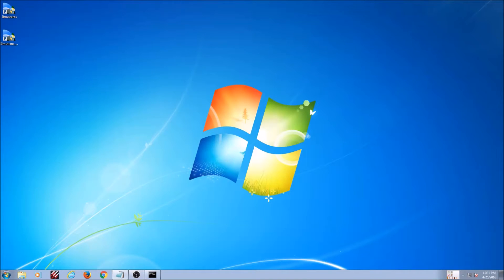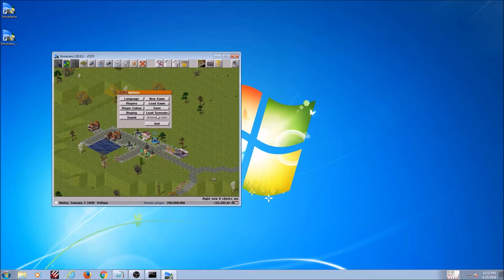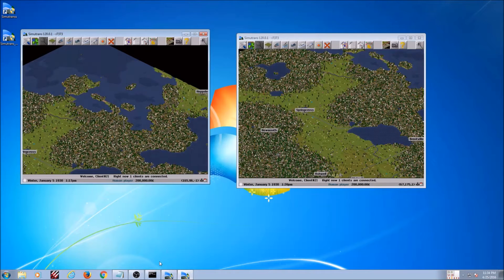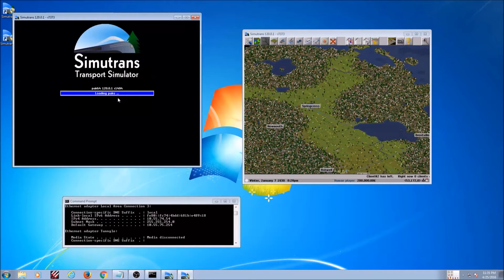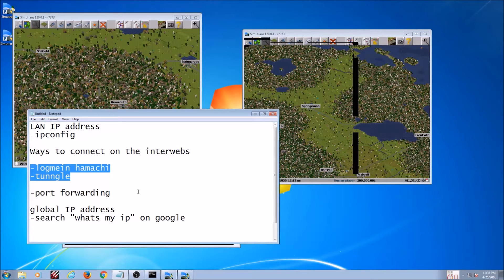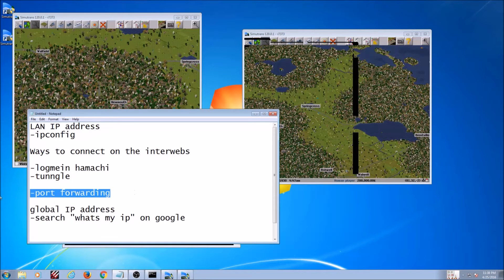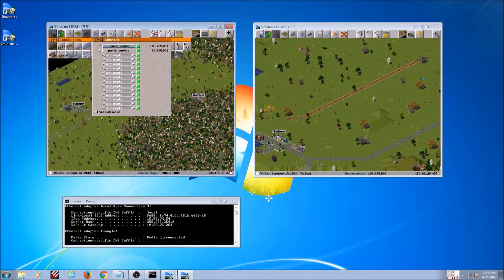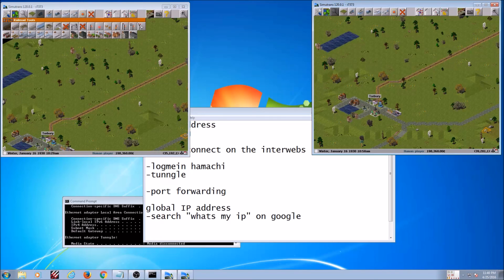How to Set Up a Simutrans Server [LAN]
I do my best to explain how to set up a small simutrans server for you to play simutrans with friends. Let me know if this is informative or not.